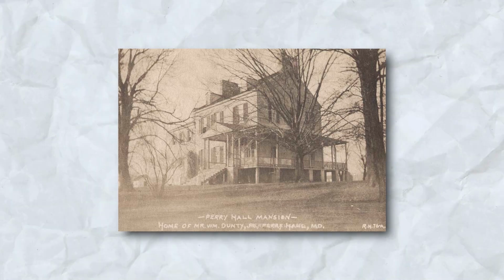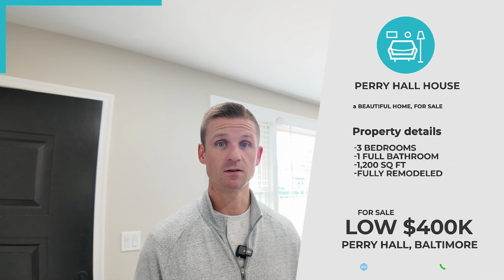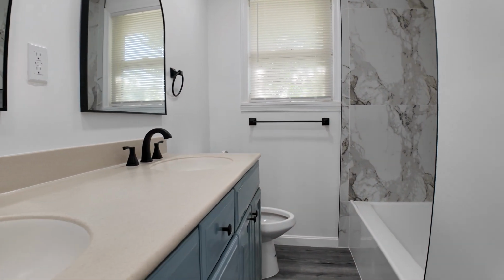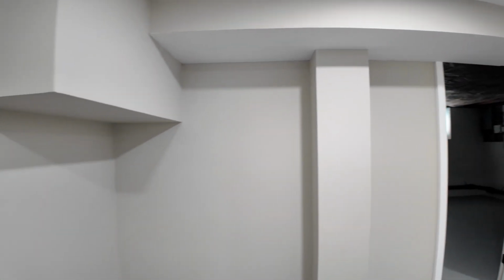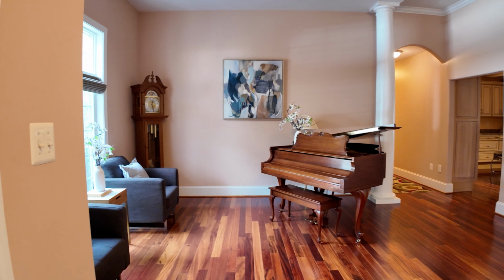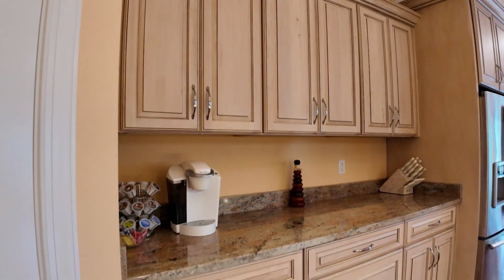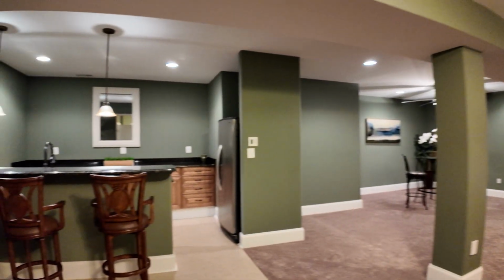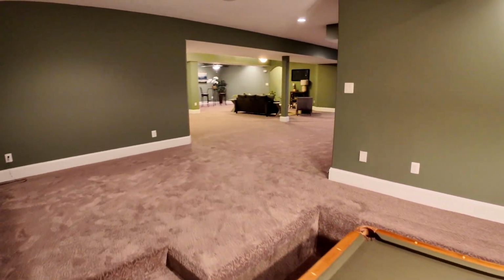Discover PERRY HALL: Why Perry Hall Is A Top Choice For Baltimore Maryland Relocators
Are you thinking about moving to Baltimore Maryland? Join us as we explore Perry Hall and uncover why it’s a top choice for those relocating to Baltimore Maryland!
In this video, we explore Perry Hall's unique charm, highlighting why it’s becoming a top choice for those relocating within or to the Baltimore Maryland area. Starting with its deep historical roots dating back to the 1700s, you’ll learn how Perry Hall has transformed from an agricultural area to a thriving suburban community.
Experience a tour of Perry Hall’s key highlights, including its proximity to major hubs like Towson and Timonium, making it an ideal location for those who commute. We also discuss the neighborhood's rich amenities, from the popular Ikea to the bustling White Marsh area, offering something for everyone. Whether you’re into shopping, dining, or simply appreciating a good community vibe, Perry Hall has you covered.
If you’re considering a move, our in-depth look at Perry Hall's housing market is invaluable. Discover a range of housing options and price points, along with insider tips on the best schools and parks for families. Ready to explore further? Reach out for virtual tours or advice on buying, selling, or investing in the area.
I’d love to help you make a smooth move to Baltimore Maryland!
00:00 - Intro to Discover Perry Hall: Why Perry Hall Is A Top Choice For Baltimore Maryland Relocators
00:26 - Get to know us more
01:19 - Welcome to Perry Hall in Baltimore MD
02:48 - A little bit of History on Perry Hall in Baltimore MD
03:22 - Where is Perry Hall in Baltimore MD
03:47 - Lets Do Amenities in Perry Hall in Baltimore MD
04:28 - How About some Housing Options in Perry Hall in Baltimore MD
04:57 - Parks And Recreation in Perry Hall in Baltimore MD
05:25 - School System in Perry Hall in Baltimore MD
05:59 - Lets go on the Perry Hall in Baltimore MD House #1 Tour
17:28 - Lets go on the Perry Hall in Baltimore MD House #2 Tour
28:39 - Overview in Perry Hall in Baltimore MD
29:05 - Wrap up to Discover Perry Hall: Why Perry Hall Is A Top Choice For Baltimore Maryland Relocators
🤔Thinking of Moving to Baltimore Maryland
Associate Broker, Realtor
The W Home Group of Next Step Realty
If you want to know everything about eating, sleeping, working, playing, the good, and the bad of living in Baltimore Maryland, then subscribe▶ and tap the bell🛎 for notifications so you can be the first to know about the current market in Baltimore Maryland.😁

We get calls and emails every day from people just like you, looking for help on making their move to Baltimore Maryland and we absolutely love it.😍 Whether you are moving in 9 days or 90 days, give us a call☎, shoot us a text📝, or send us an email📨 so we can help you make a smooth move to Baltimore Maryland.